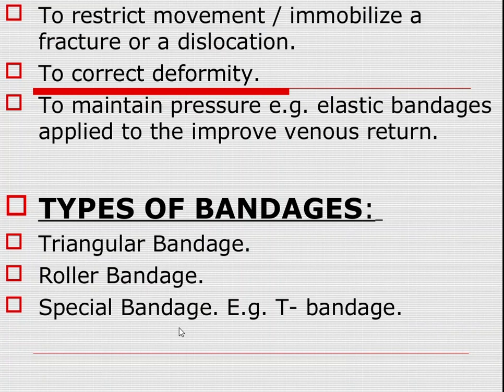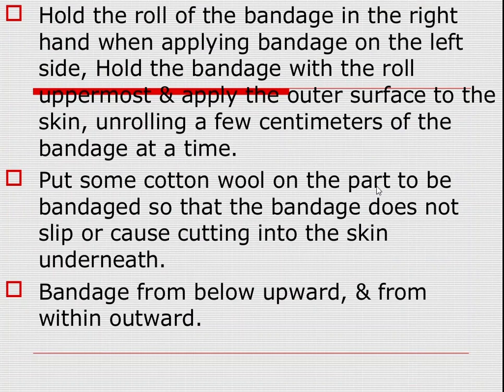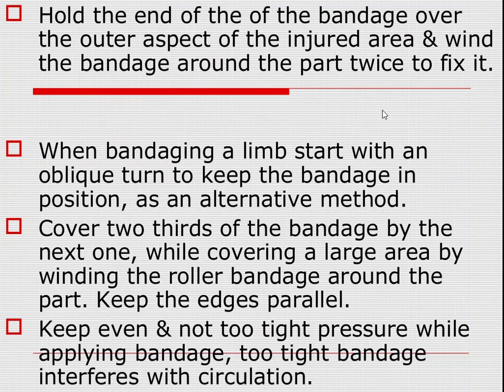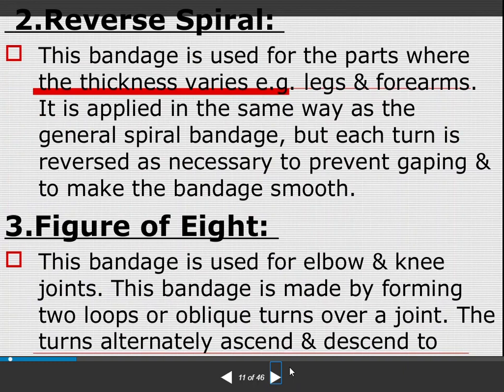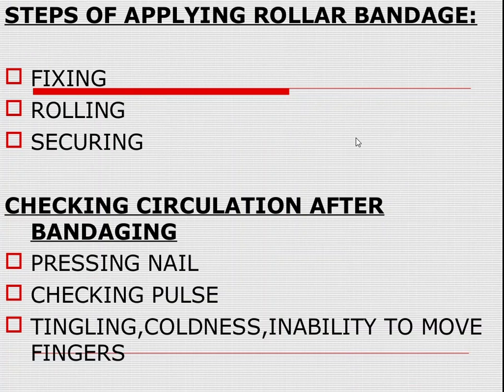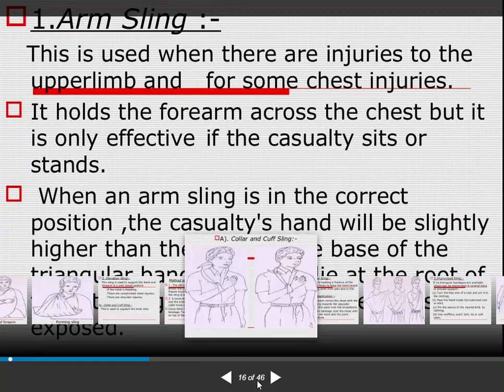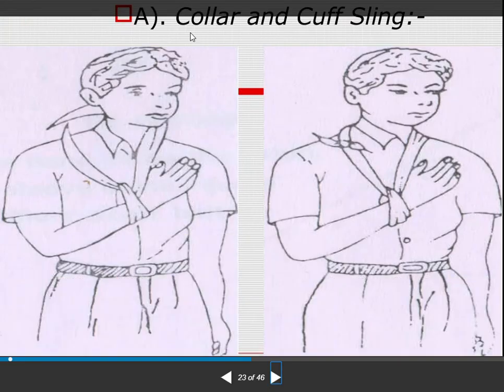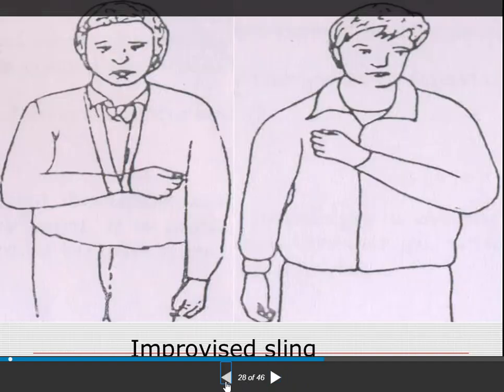types of bandages